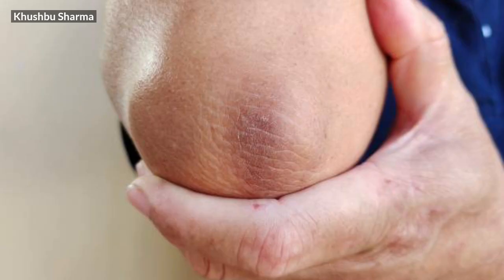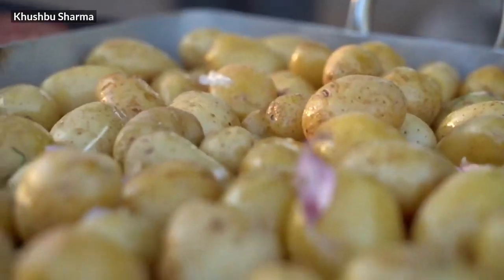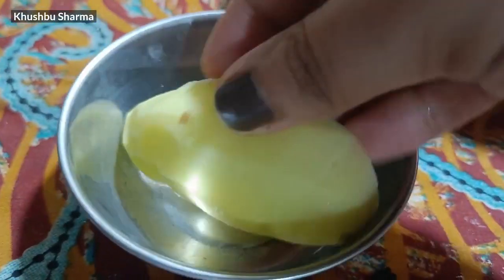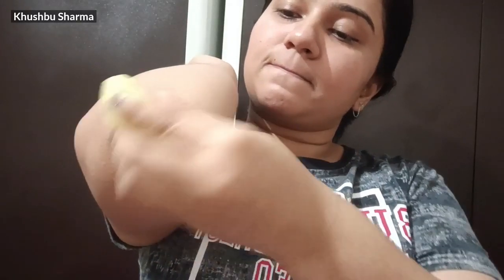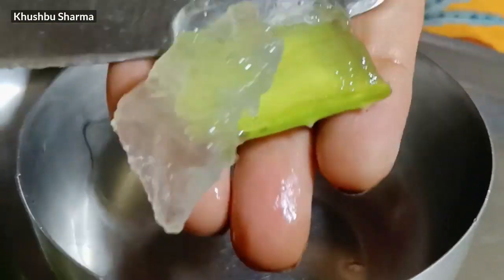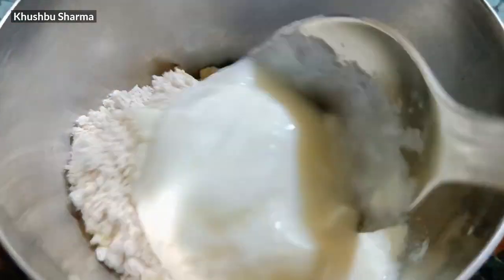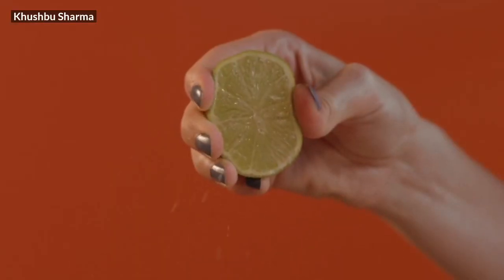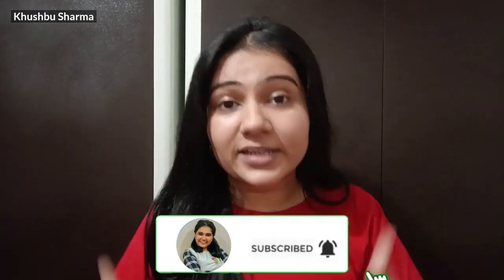2 मिनट में काली कोहनी को ऐसा साफ करो 😱 | Black Elbow and Knee Removal Remedies | Khushbu Sharma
In this video you will get to know Black Elbow and Knee Removal Remedies | Khushbu Sharma

Hello!! If you're new to my Channel My name is Khushbu Sharma. I make videos on Makeup Beauty and Skincare.